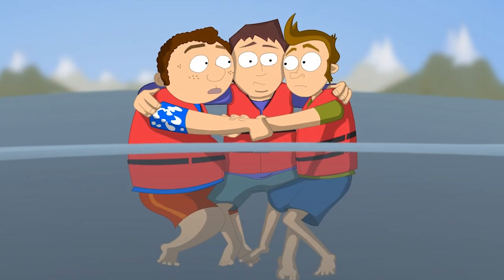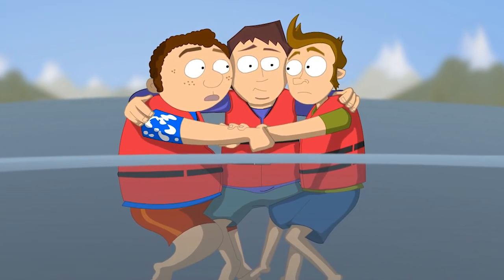Surviving in Cold Water